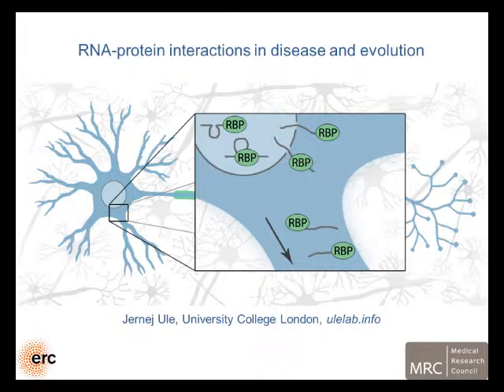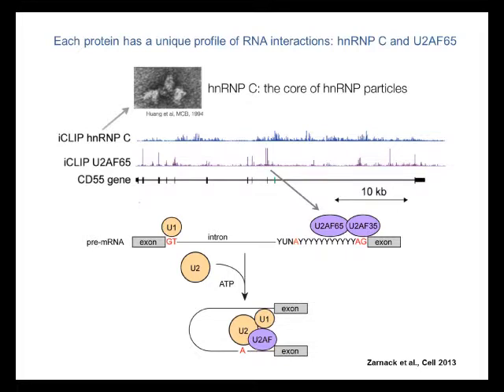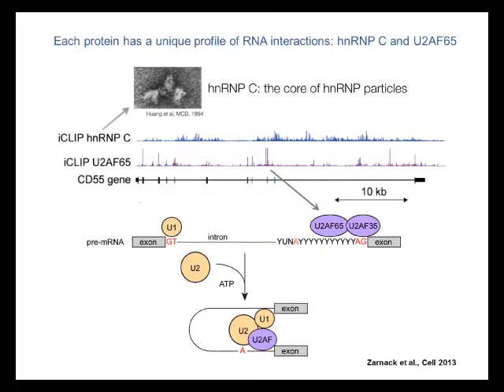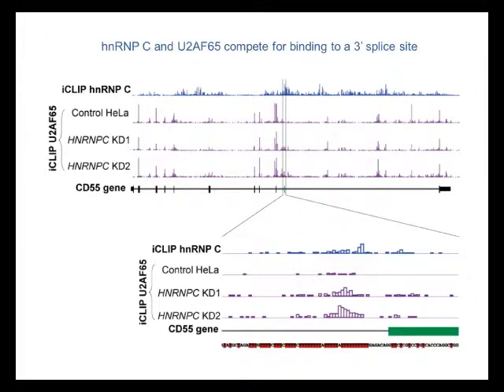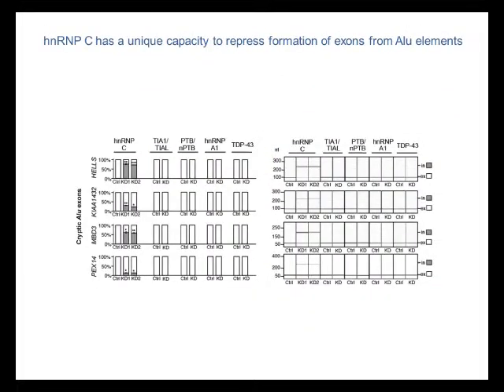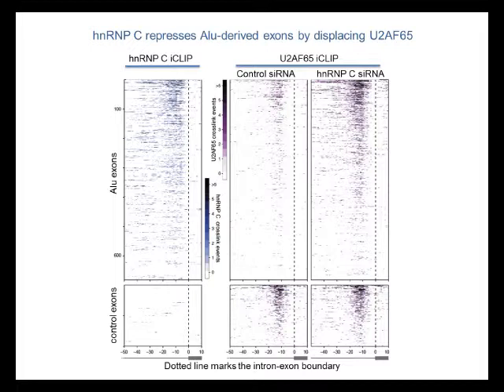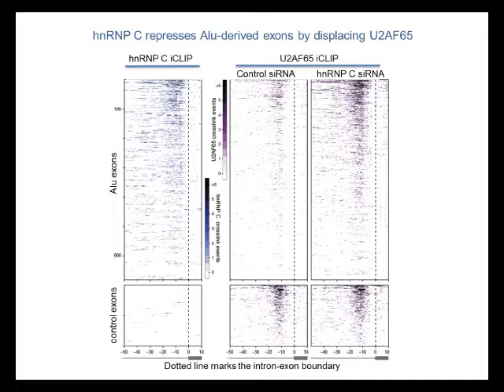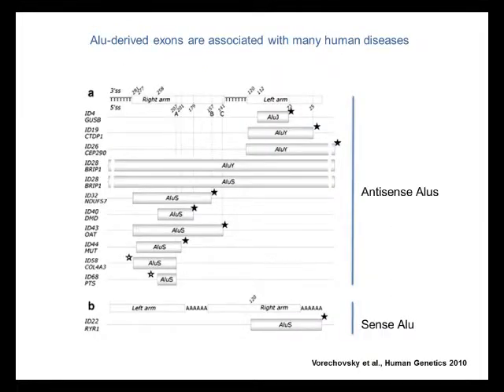'RNA-protein interactions in disease and evolution' by Jernej Ule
Webcast of the presentation 'RNA-protein interactions in disease and evolution' given by Jernej Ule (MRC Laboratory of Molecular Biology, United Kingdom) presented at the joint Biochemical Society / European Society for Neurochemistry meeting entitled '5th Conference on Advances in Molecular Mechanisms Underlying Neurological Disorders', held in June 2013.